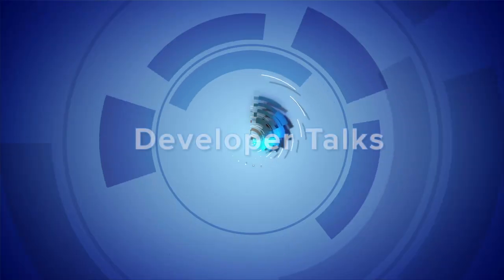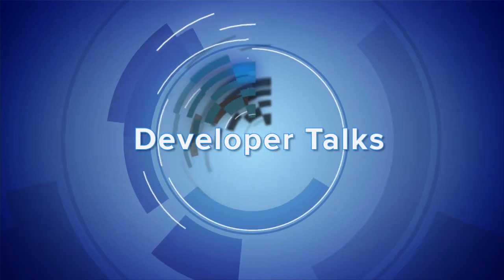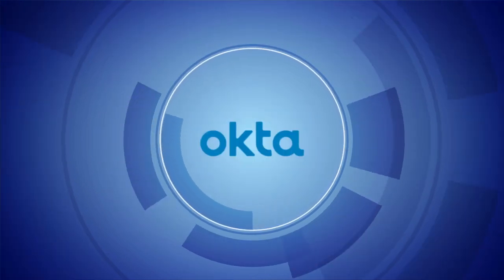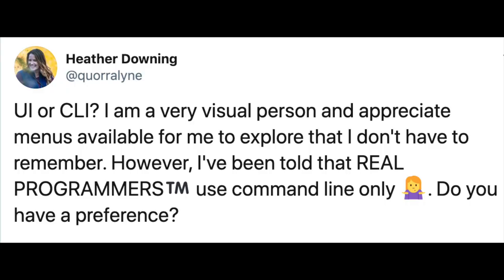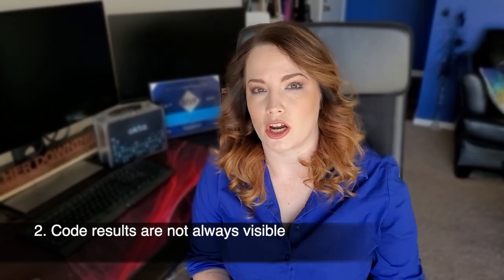Why CLIs Suck! (and GUIs are Better)